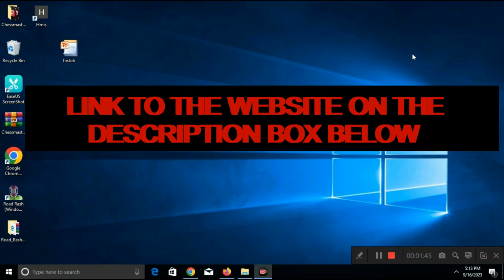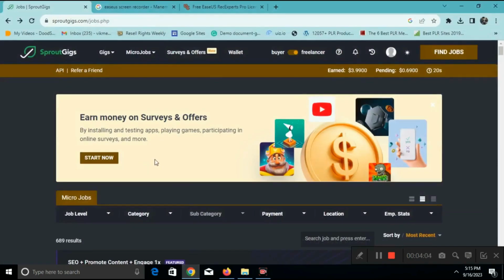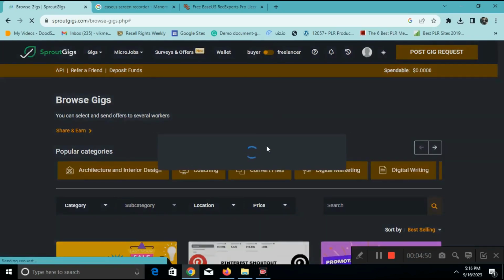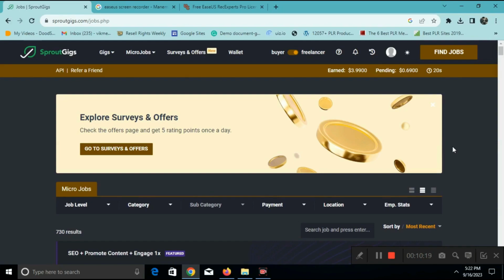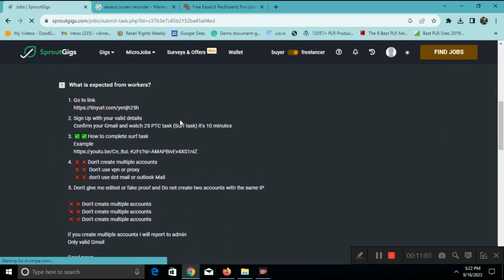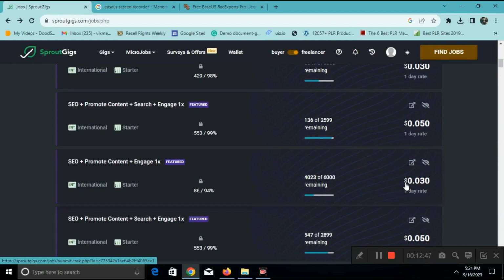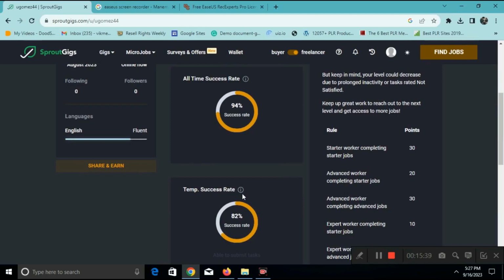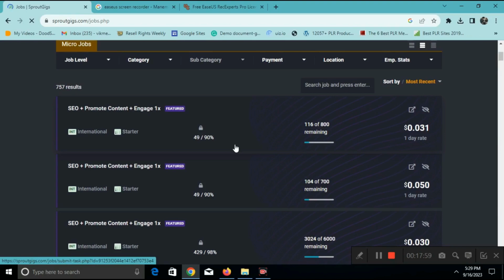Make over $30-$50 performing micro task every 10 days/part1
Have you been struggling with making money online. The is your final bus stop cause i guarantee you that you are going to cash out massively with this website.